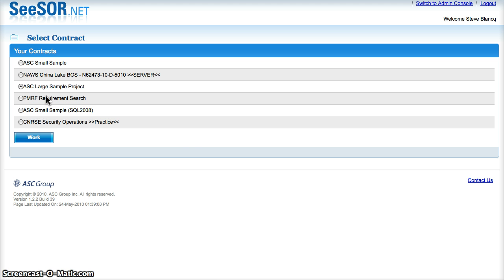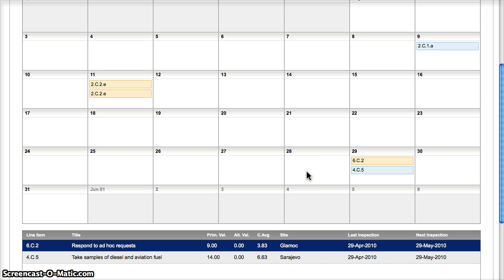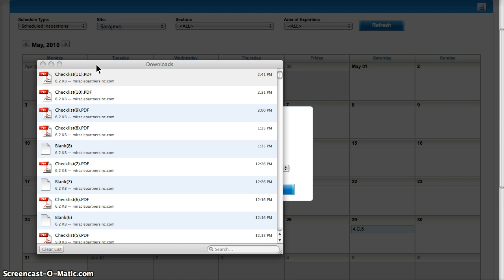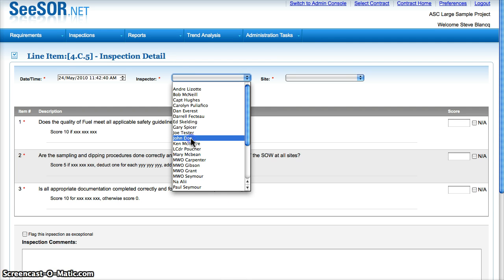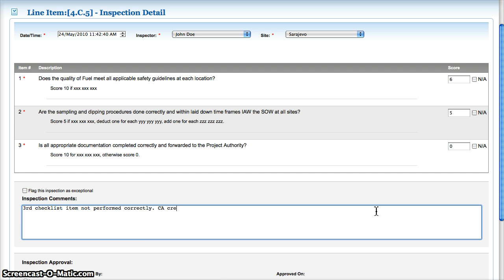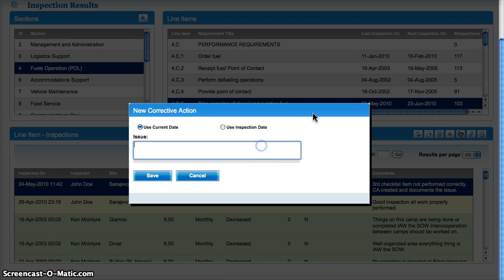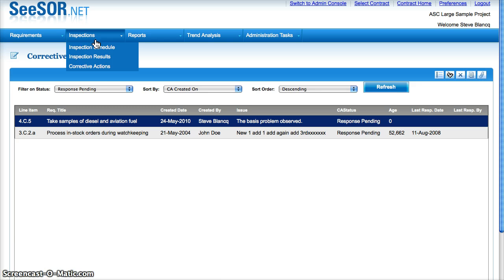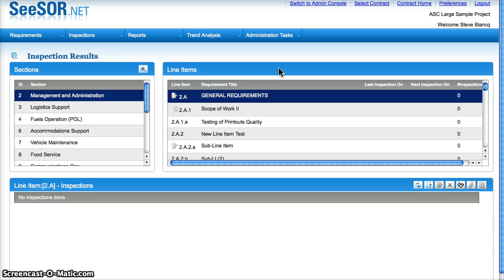SeeSOR.NET Inspection Module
How the SeeSOR.NET Inspection module schedules, records inspection results and how corrective actions are entered.